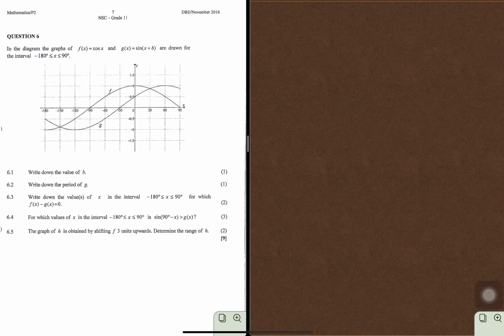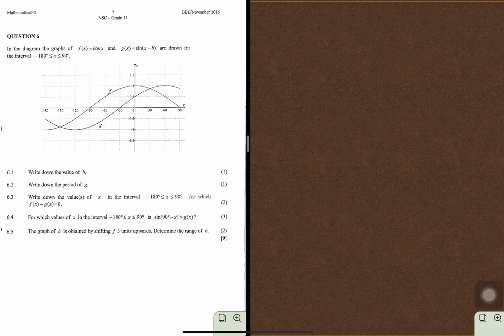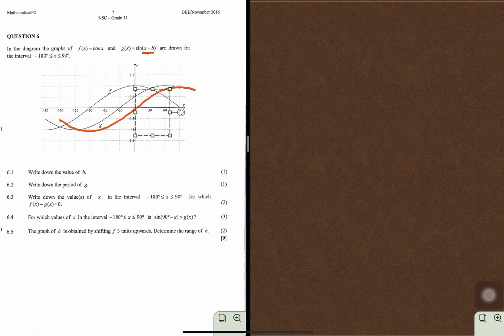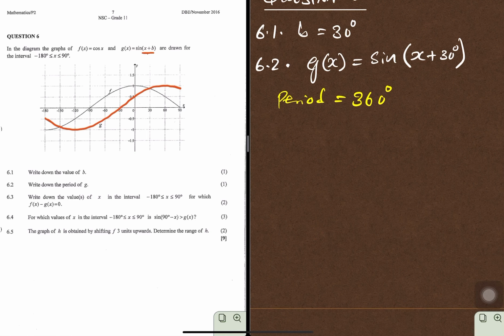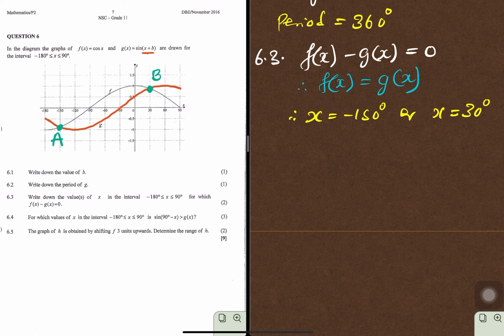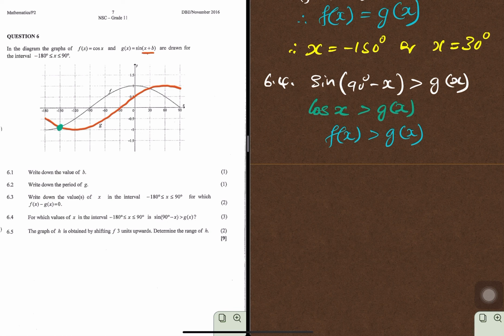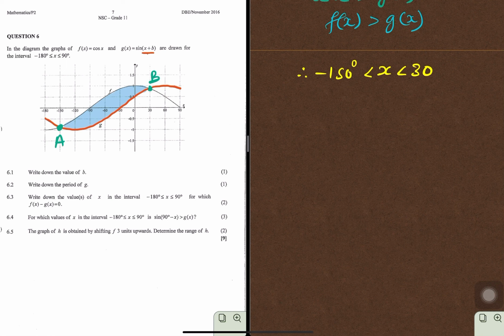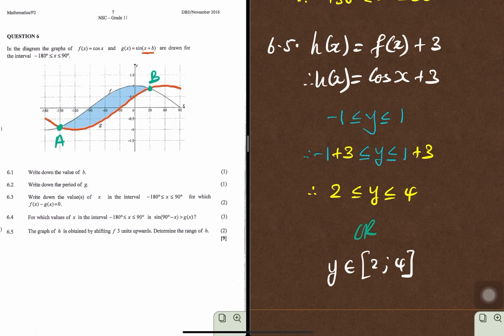Mathematics Grade 11 | NOVEMBER 2016 | Paper 2 | QUESTION 6